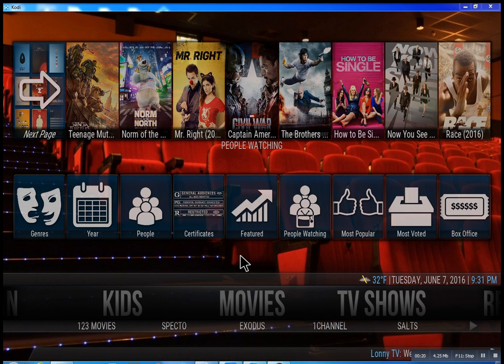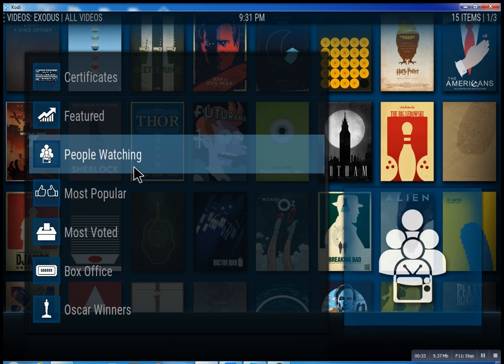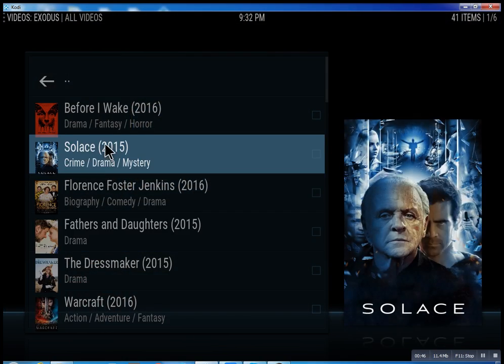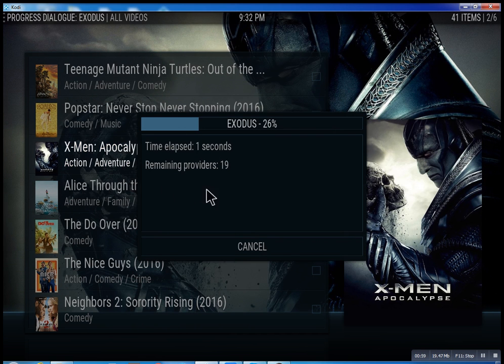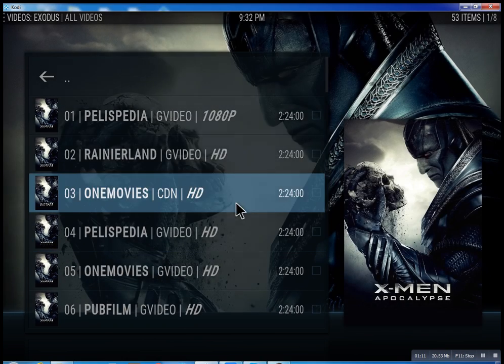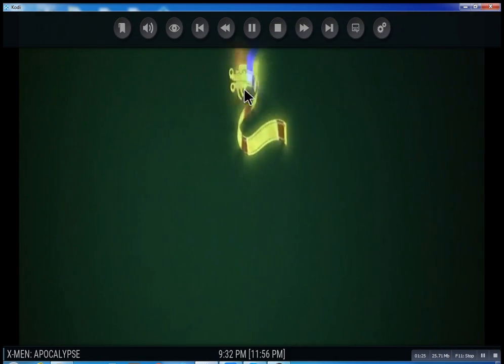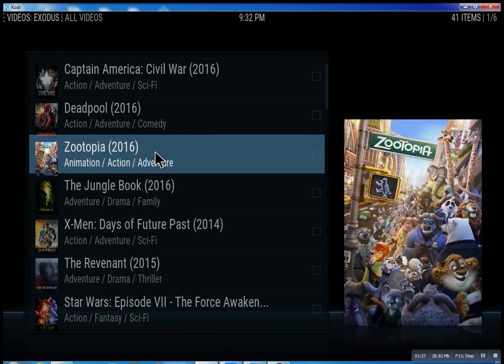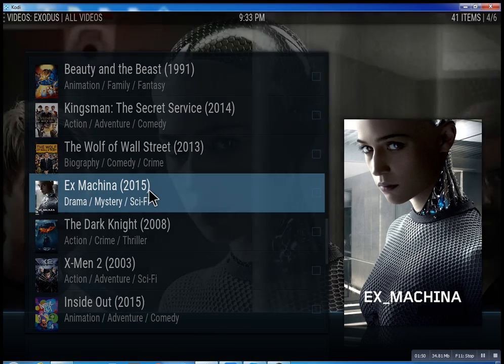Kodi Straming Movies Atlantic Beach NY Lonnytv